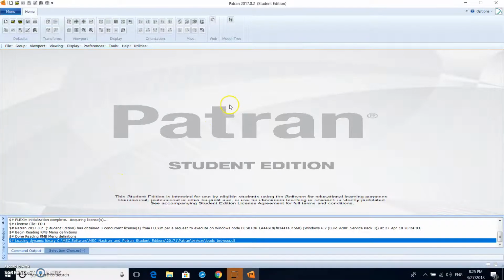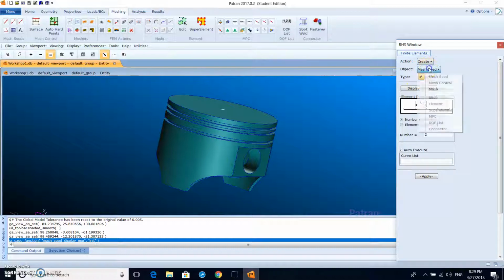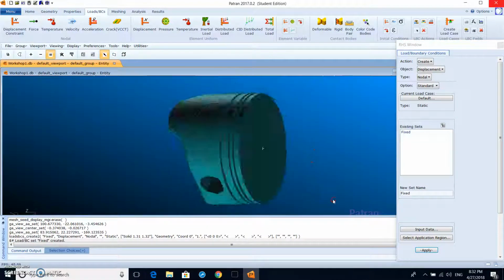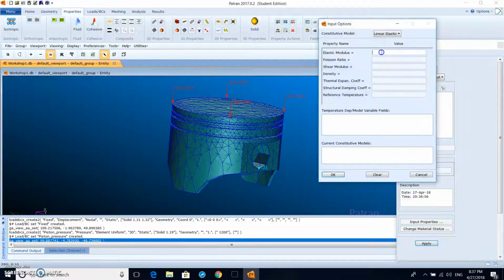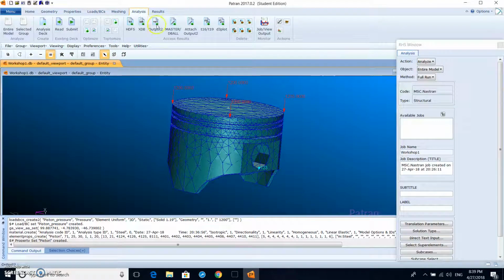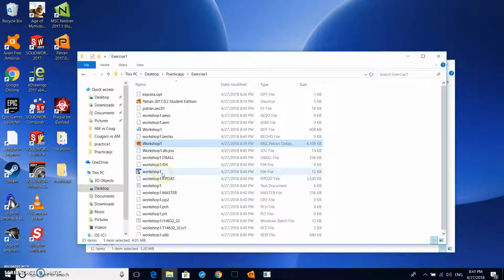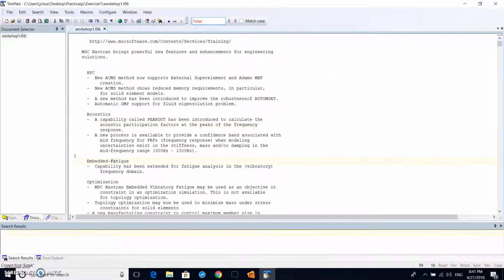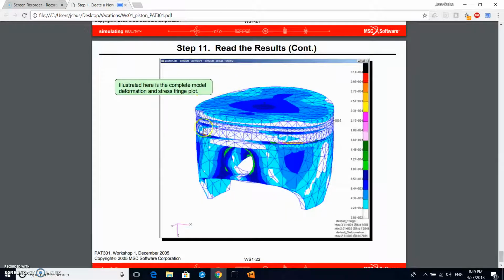Workshop#1 PATRAN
Video with description of how to do a Patran workshop with a student version.